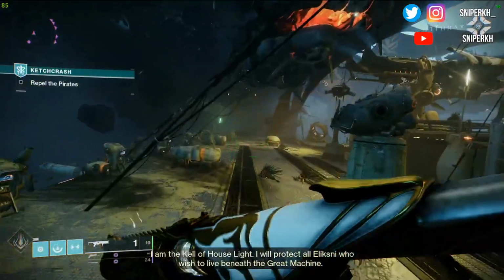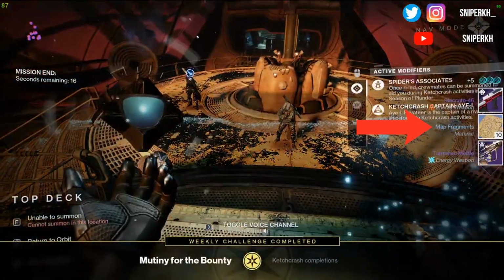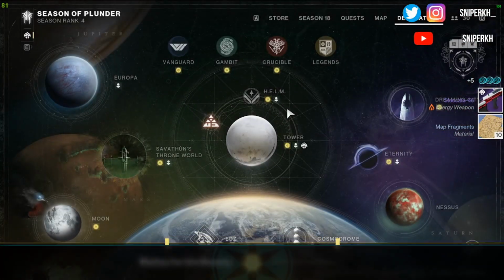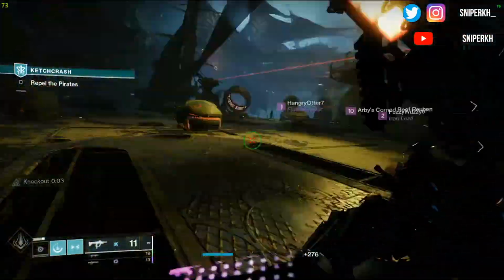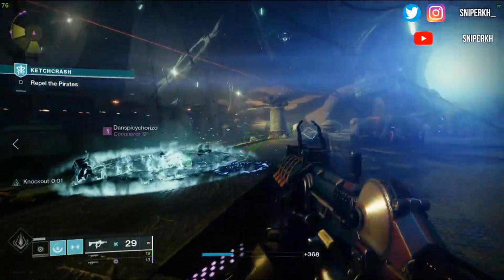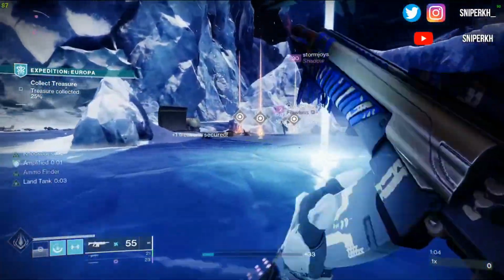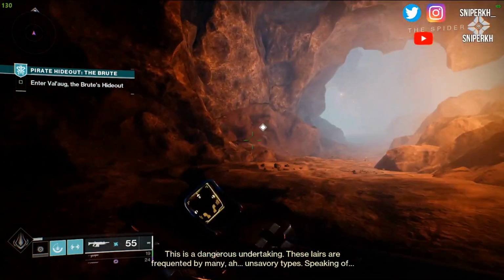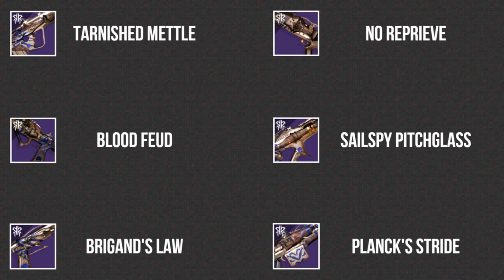SEASON OF PLUNDER OVERVIEW (Seasonal Activities and Weapons) | Destiny 2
Season 18, now known as Season of Plunder, made its debut in Destiny 2 today. This video will cover each activity, alongside the weapons briefly.

Timestamps:
0:00 - Twitch Plug
0:12 - Intro
0:28 - Ketchcrash
1:14 - Expedition
1:59 - Hideouts
2:23 - Seasonal Weapons
3:05 - Outro